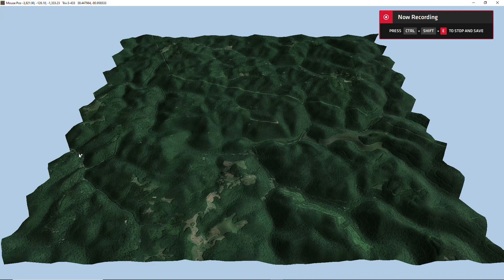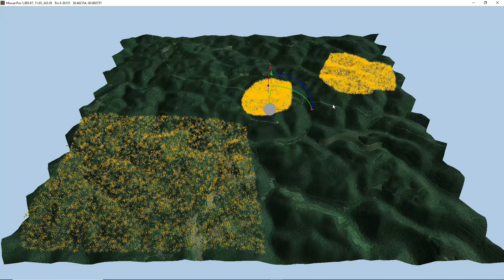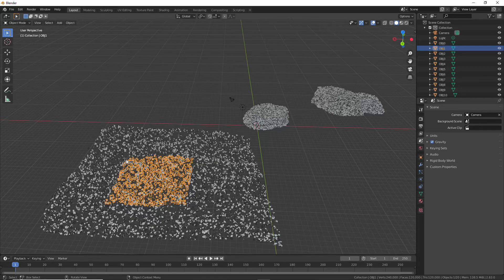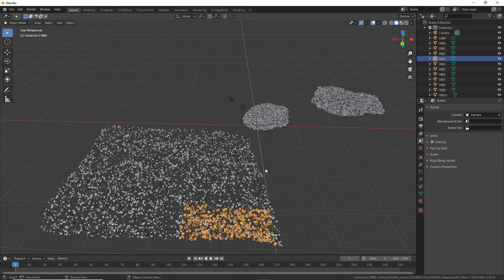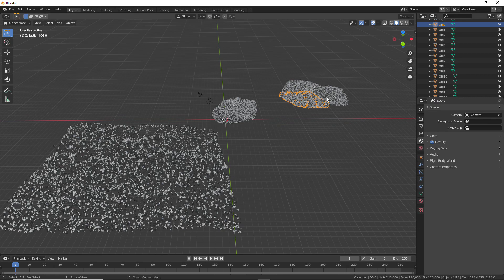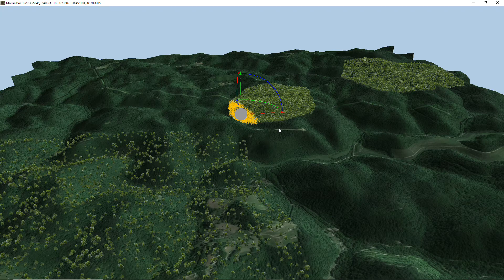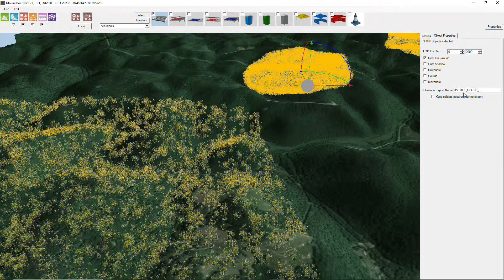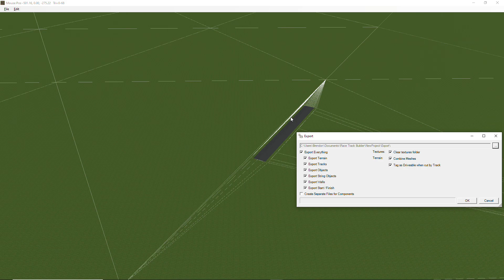Race Track Builder 1.6.7.1 changes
A quick look at some of the features in Race Track Build 1.6.7.1 currently in Beta testing. Much changed around the FBX export, the grouping and naming of objects, and the modification of the Assetto Corsa vertice limit.

I'm already working on the next release, but if more people could try out this version I'd be most grateful.